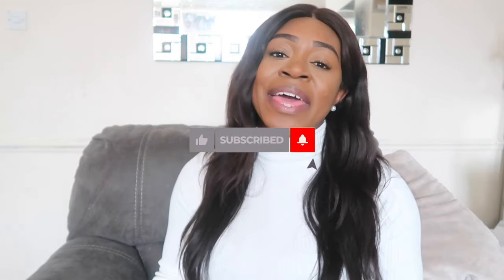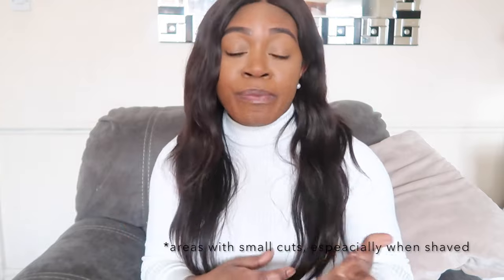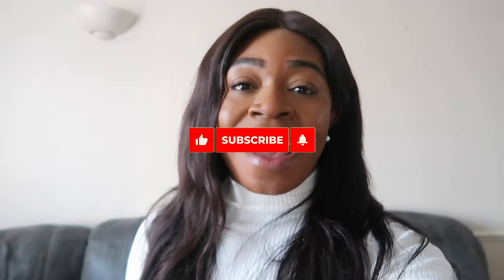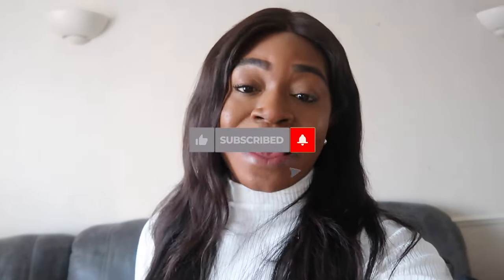GET RID OF A BOIL ON THE SKIN | 3 HOME TREATMENTS | PHARMACY PRODUCTS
Hi Pharmacy, In todays video we are talking about how to treat a boil using at home remedies and pharmacy product.